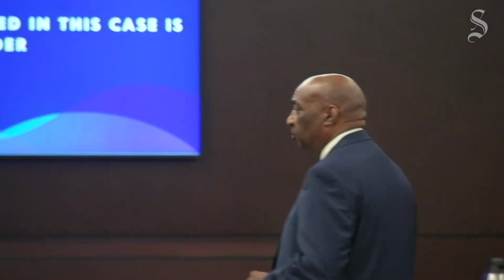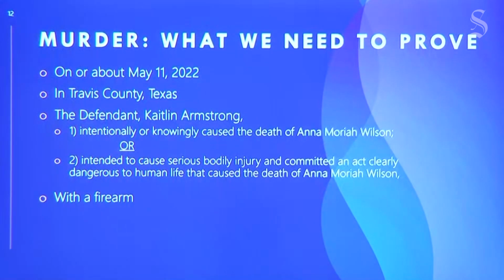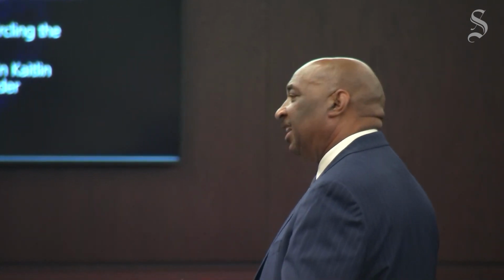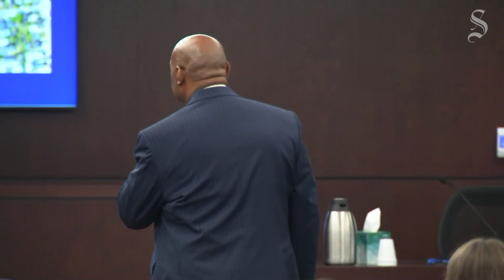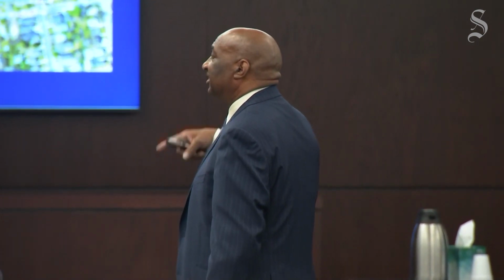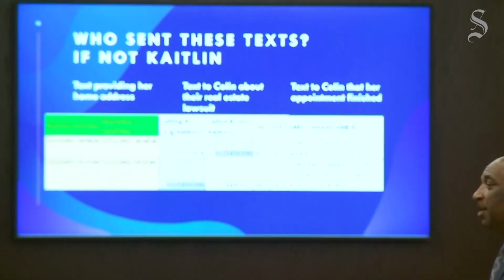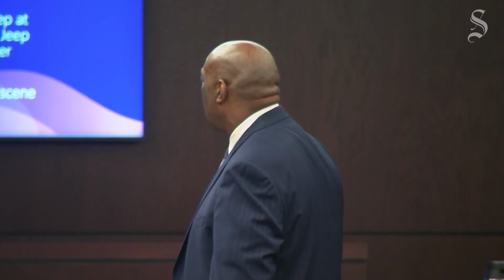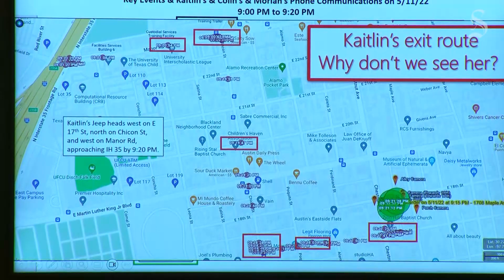Kaitlin Armstrong trial: Prosecution outlines evidence in closing argument of Mo Wilson murder case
Closing arguments took place in the Kaitlin Armstrong trial on Thursday, Nov. 16, 2023.. Armstrong faces charges in the fatal shooting of professional bicyclist Anna "Mo" Wilson on May 11, 2022.

Armstrong, who faces up to 99 years in prison if convicted, did not testify during her trial. Prosecution witnesses in the nine-day trial said Armstrong was jealous of Wilson for briefly dating Armstrong's boyfriend, Colin Strickland, and said she talked about wanting to kill her.